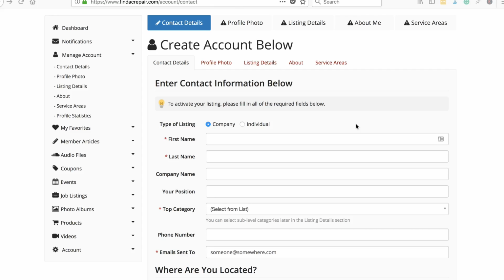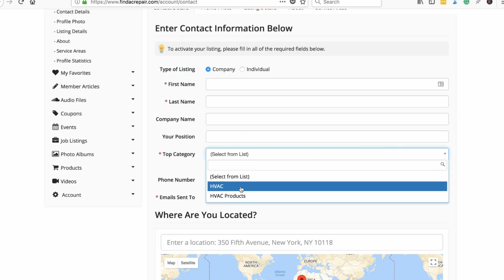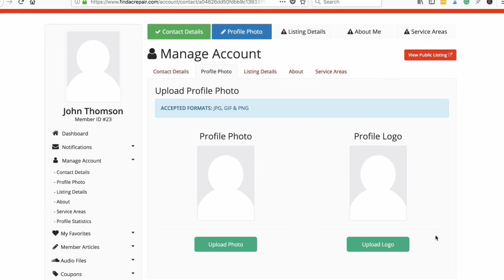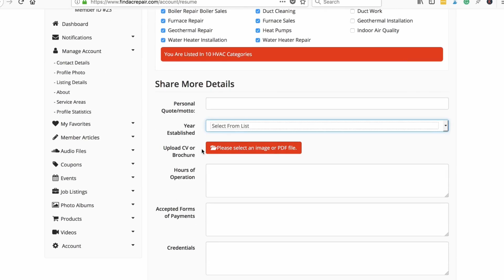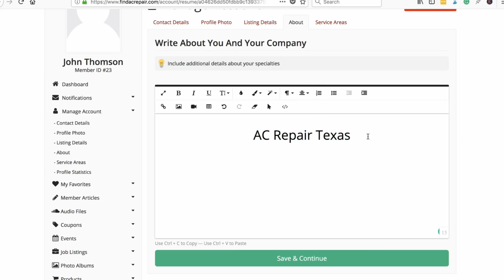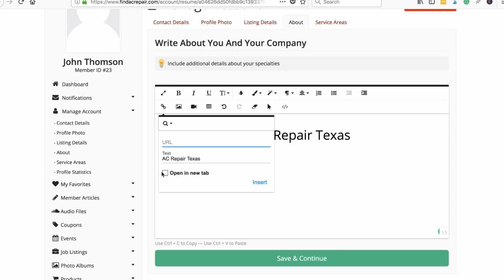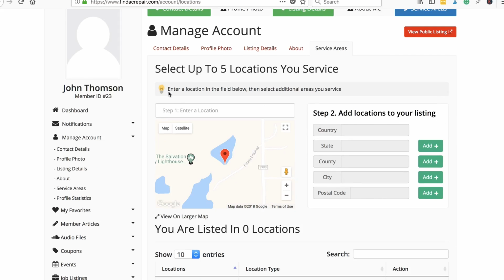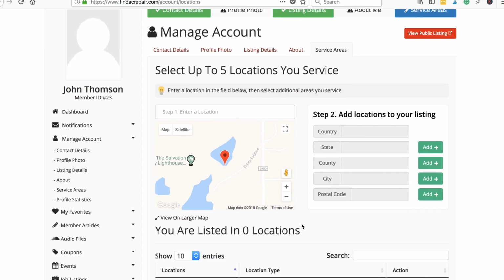Hvac Directory FACR Profile Set Up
HVAC Directory FACR Profile Set-Up: If you are a star up HVAC business or HVAC contractor then you will need to be found locally in your area. Follow this startup guide on how to set up your free HVAC Directory profile on Find AC Repair.
Take some time to optimize your HVAC Directory profile and get found in your local area. Our guide will show you how and how to set up all the features within our Find AC Repair HVAC contractors site. Using Find AC Repair could be one of the best HVAC marketing strategies for your business.
So if you are an HVAC Startup business, let us give you a lending hand and get your HVAC company found so you can grow your business.